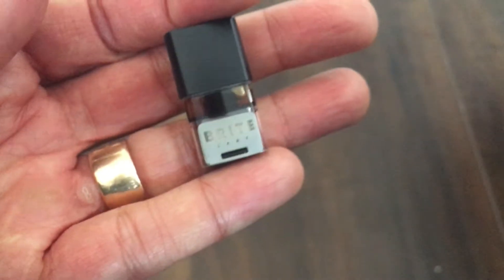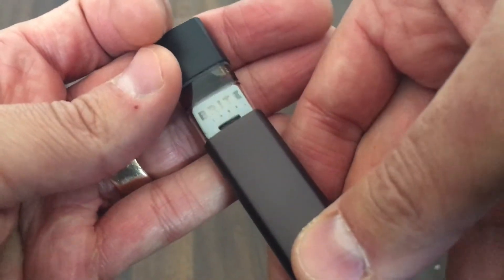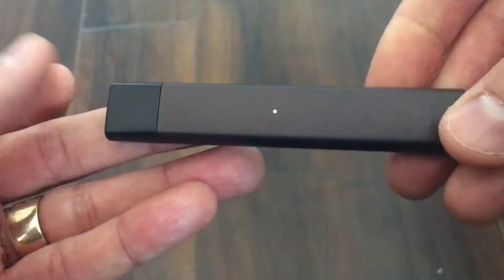Using Cannabis to Drink Less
This is a video of how I use cannabis to cut down on drinking. I'm using the Pax Era because you can really regulate your doses. I've never been a pot head because I get paranoid if I have too much, so I've just stayed away most of my life. Now that I can microdose with the Pax Era, I'm all about it and it has definitely allowed me to drink less. Instead of grabbing a beer or glass of wine to wind down, I just take a couple puffs from the Pax Era and I'm good to go. If I want to veg and watch a movie. I'll take a few more puffs. I love it!